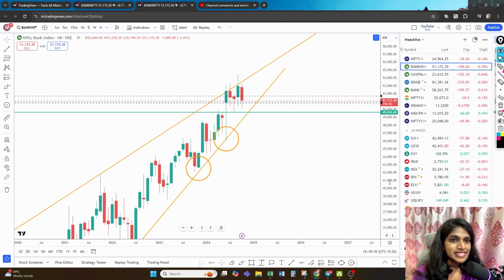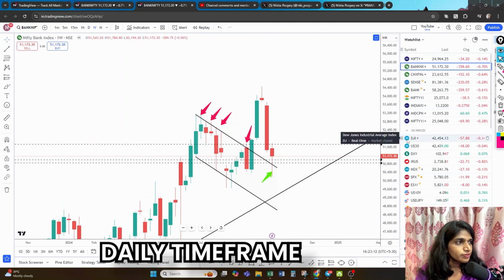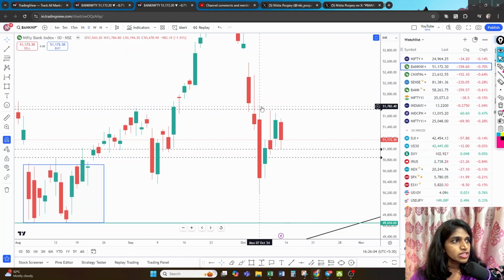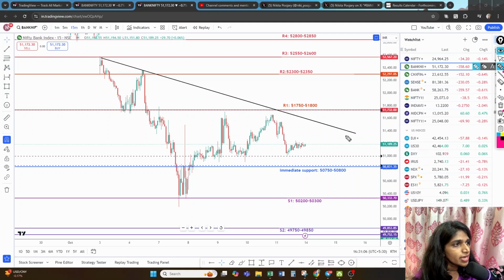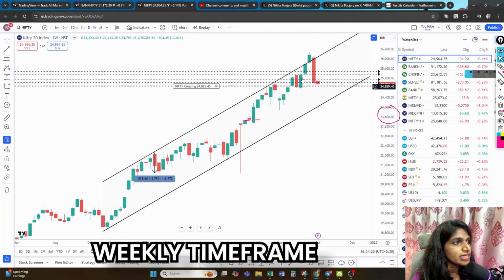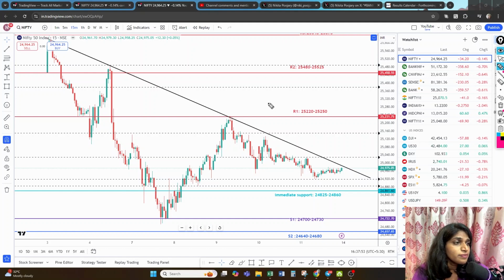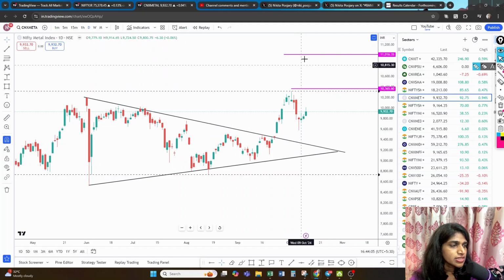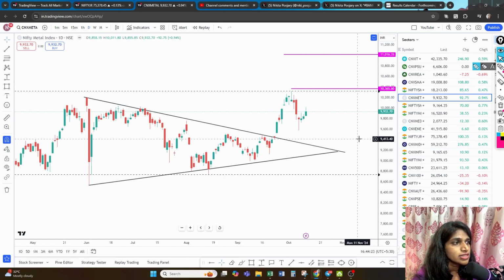Banknifty & Nifty| Multi TF analysis| Outlook for the week14th to 18th Oct - Only Price Action Logic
Exciting News!

We are thrilled to announce a 4-week mentorship program starting on November 9, 2024, in Ahmedabad, Gujarat.

The program includes:
- A one-day in-person seminar on November 9th.

-Will Nifty 50 go up tomorrow?
-Will market go up tomorrow?
-Will market go up or down tomorrow?
-What is nifty prediction today?
-Which stocks will go down tomorrow?
-Which stocks will go up tomorrow?
-Will Banknifty go up tomorrow?
-nifty target for tomorrow
-Which stock will fall tomorrow?

Topics Covered

nifty analysis
banknifty analysis
stocks analysis
best stocks for tomorrow
best trading stock for tomorrow
Nifty Strategy For Tomorrow
Banknifty Prediction
nifty and bank nifty chart analysis
Nifty Level For Tomorrow
banknifty option for tomorrow
Nifty Prediction
Nifty Prediction For Tomorrow
tomorrow Nifty analysis
Nifty Tips For Tomorrow
stocks analysis
tomorrow share market tips
market tomorrow